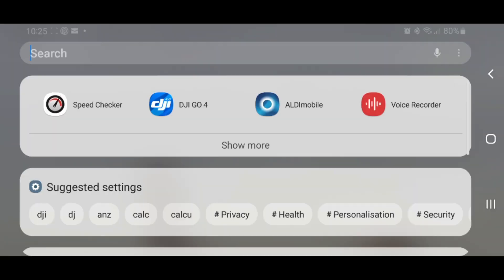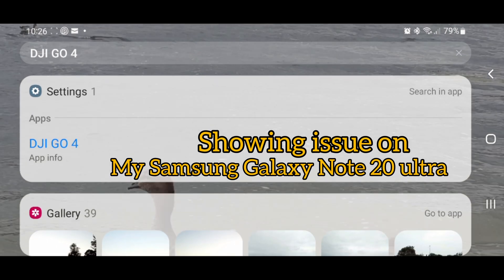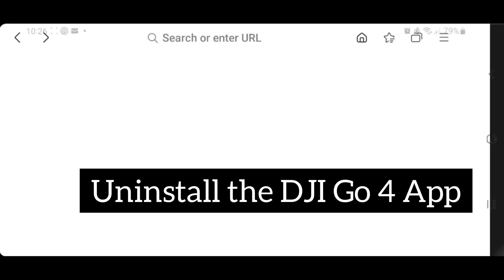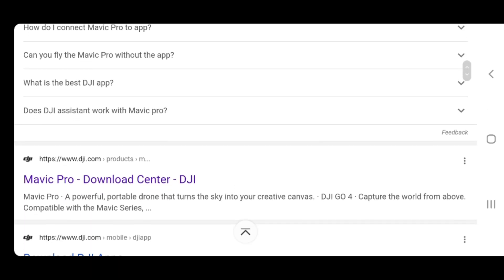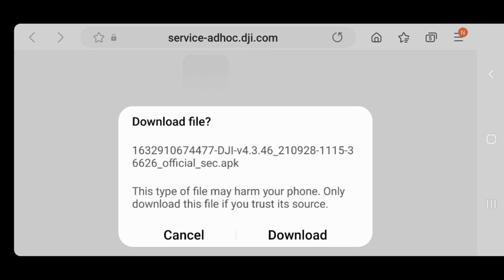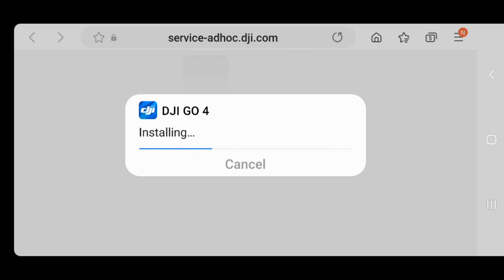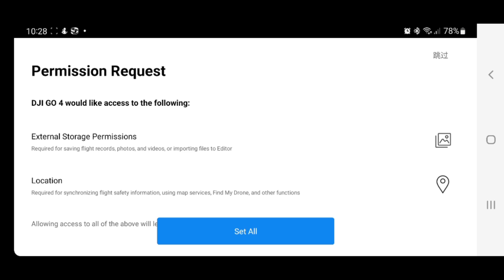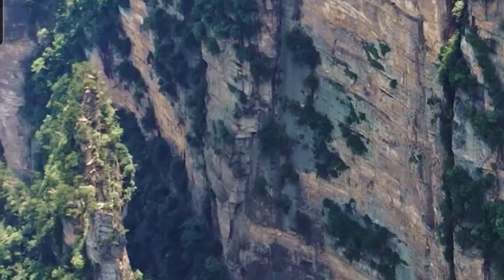DJI Go 4 App not working on new Android system How to fix this error in 2 minutes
DJI Go 4 App not opening on new Android system How to fix this error in 2 minutes